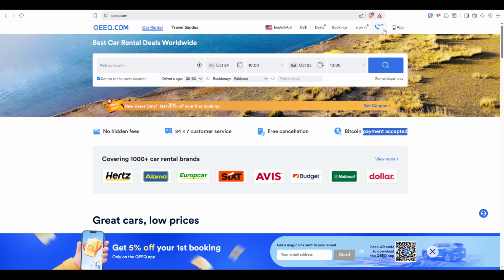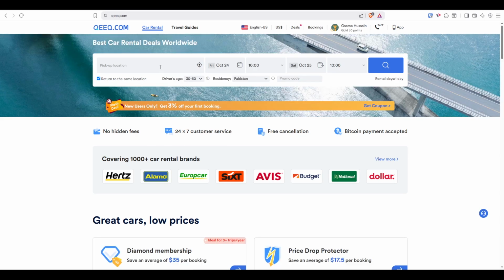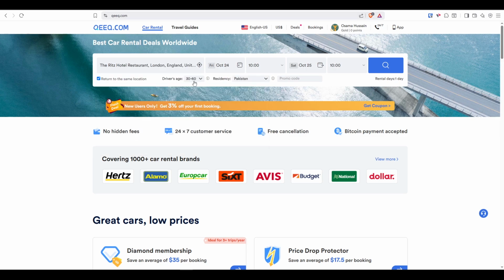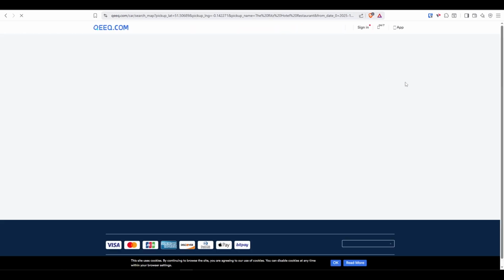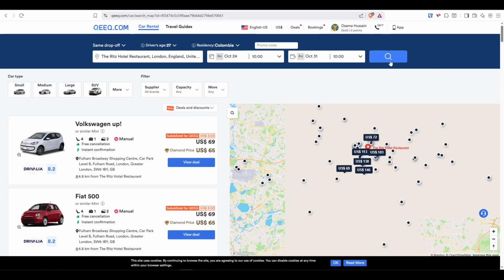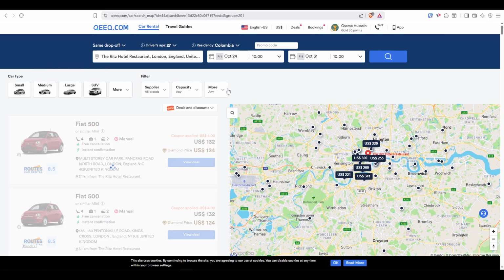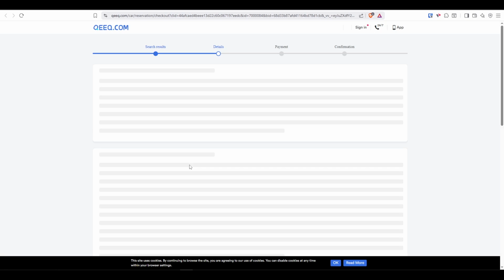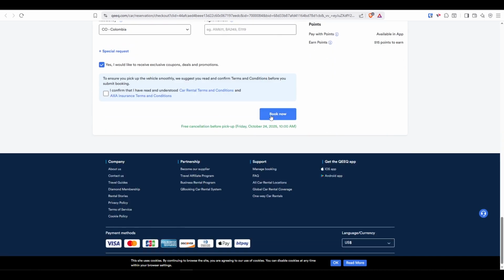QEEQ Discount Tutorial 2025 – Step by Step Guide